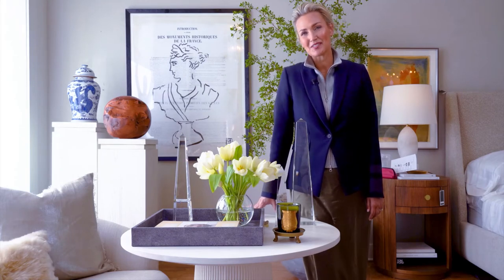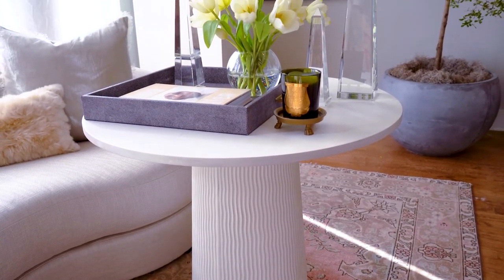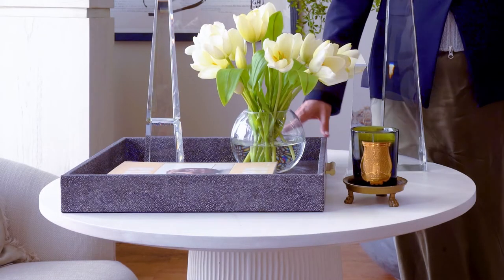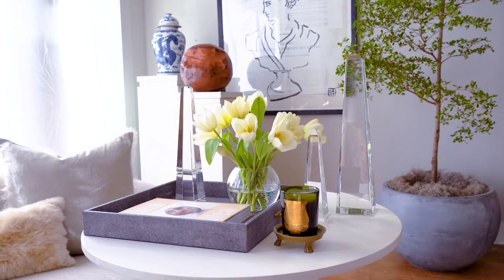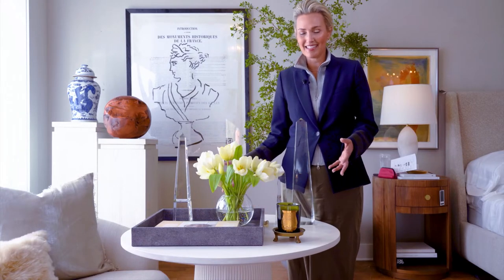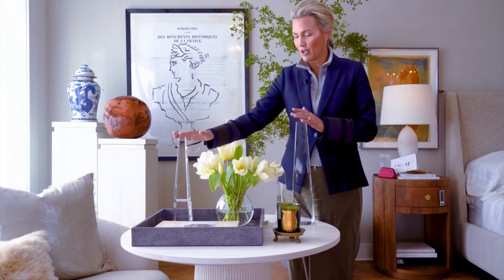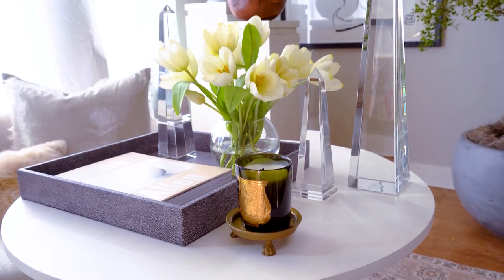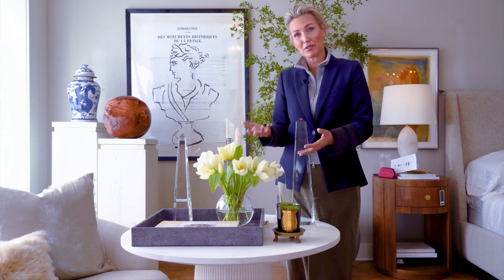Lucca Side Table | Alice Lane Home Collection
The Lucca Side Table has a beautiful hand-carved fluted base with a white plaster finish. The Mindi wood base gives the table an organic finish. At 34” wide and 32” high, it is the perfect size to pair with chairs or sofas. You can easily style the Lucca with books, a tray table, or a large lamp.